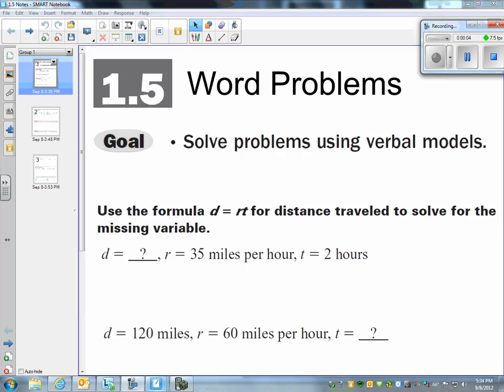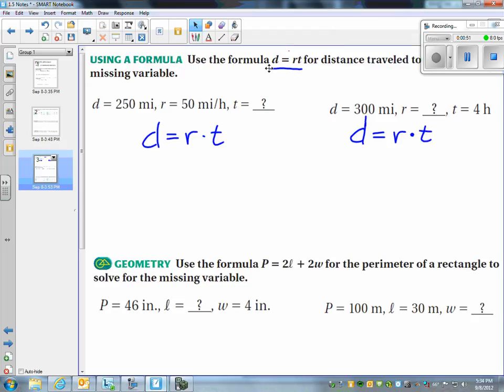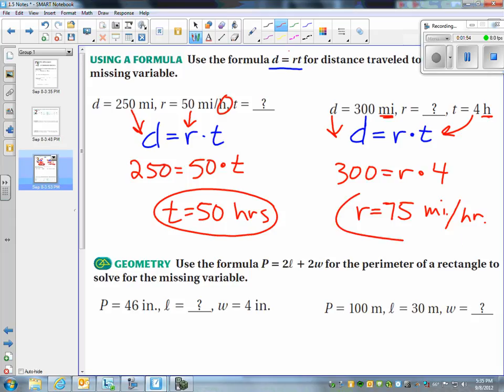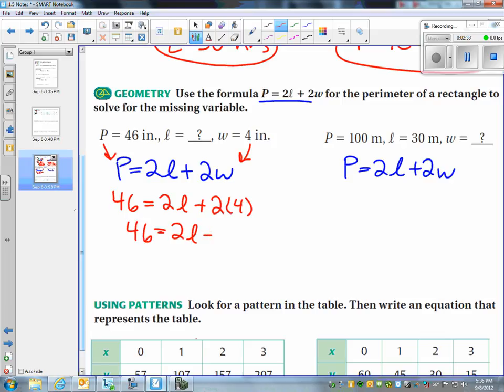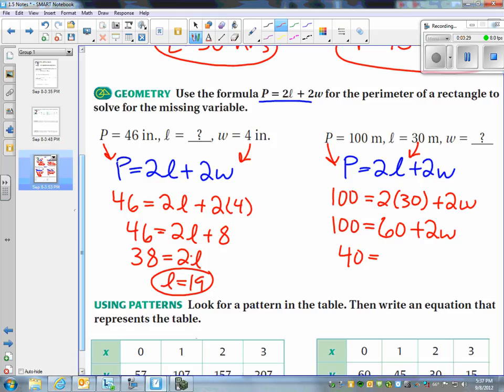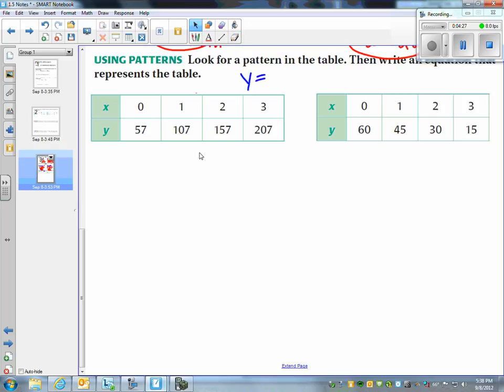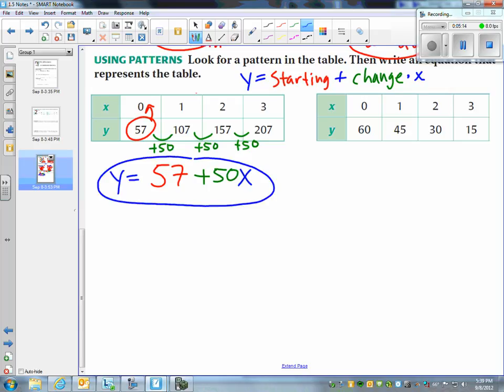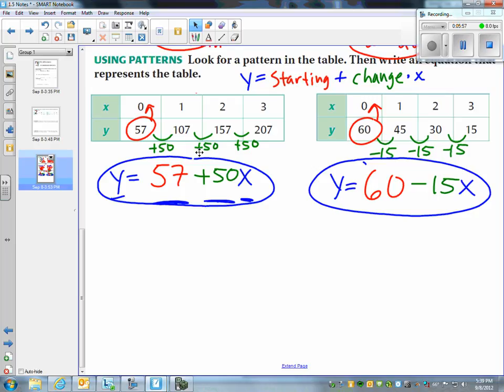Section 1.5 Formulas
How to solve word problems and use formulas.